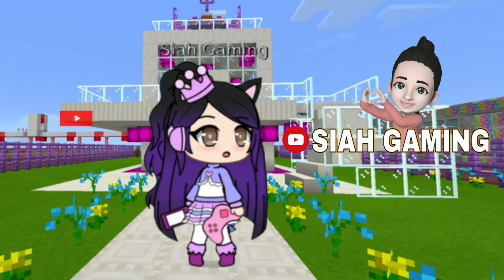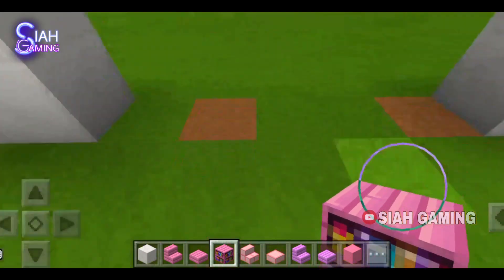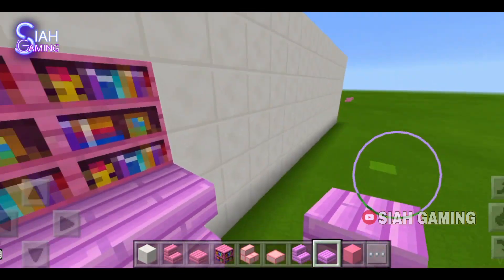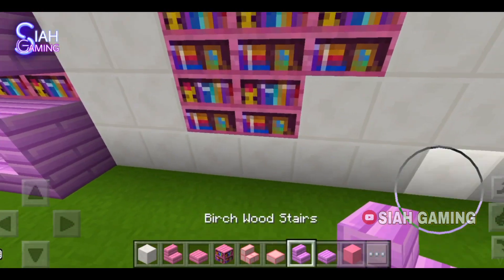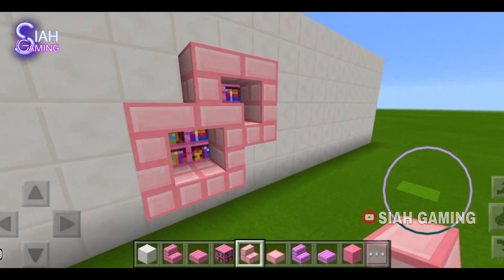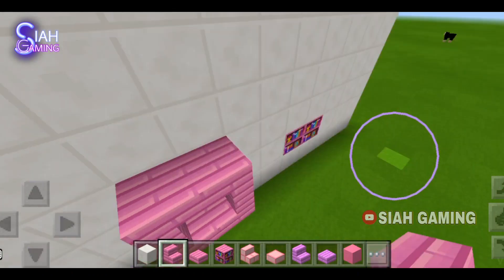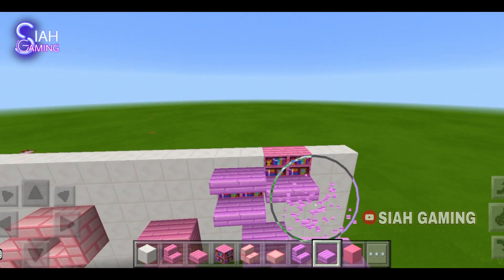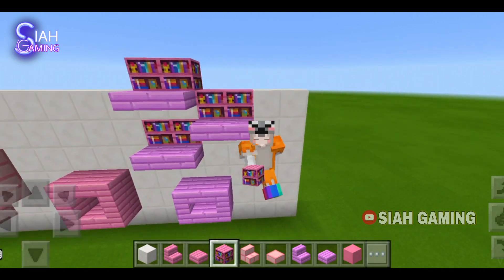Bookshelves Designs | kawaii world | minecraft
Goal: to share minecraft builds, tricks & tips that works on other free building game app similar to Minecraft.

@Minecraft   @LoverFella  @Mumbo Jumbo  ‎@Dream